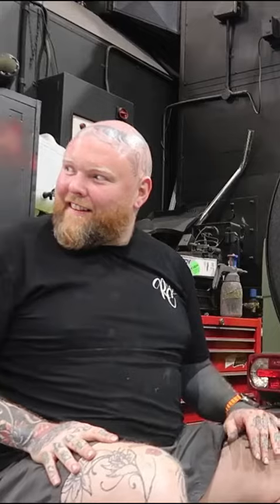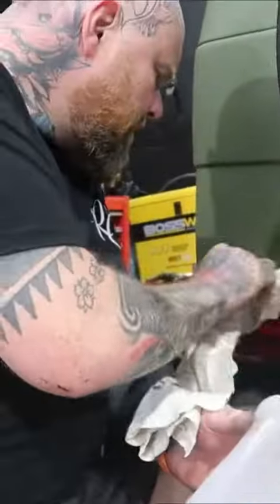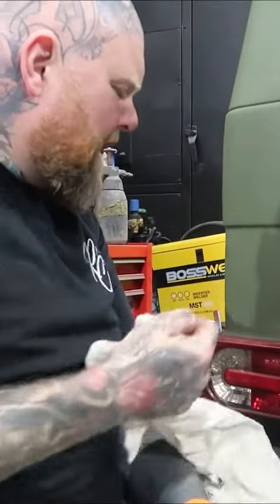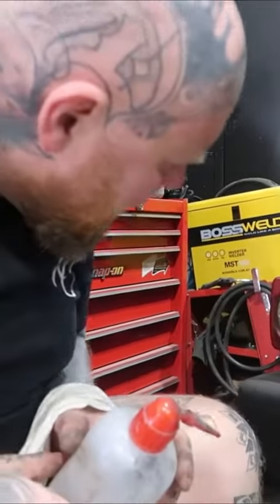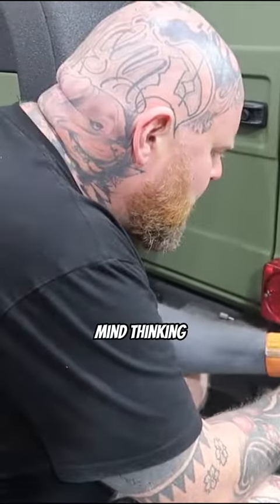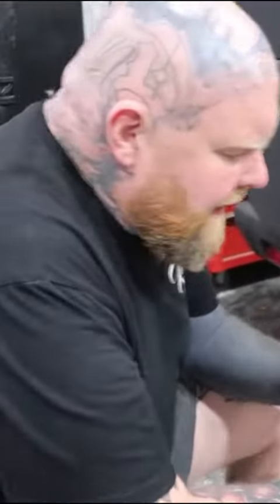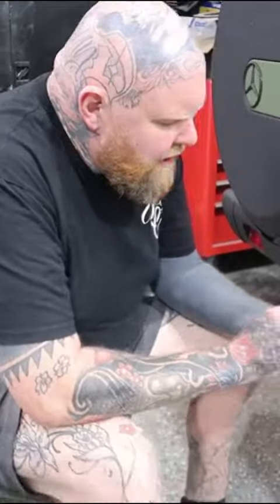How Long Does It Take To Transform A G Wagon?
Update on the Gwagon transformation? Everyone doing great! Watch other videos and make sure to keep updated